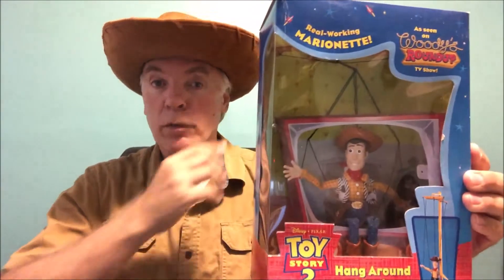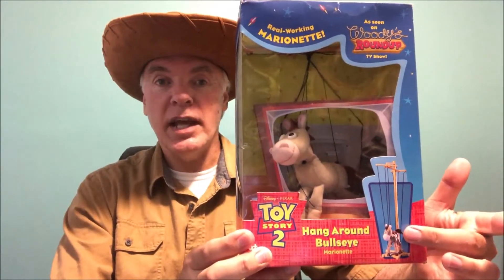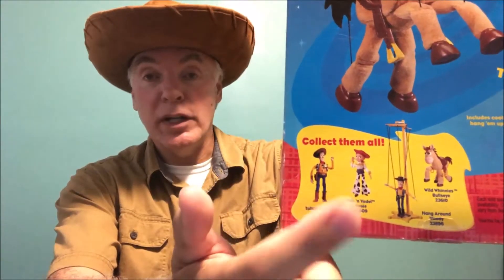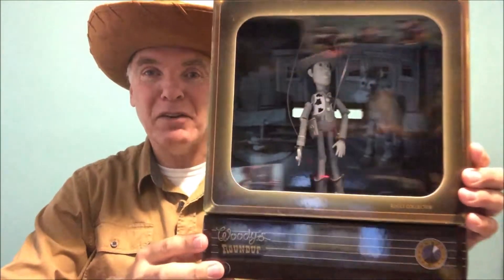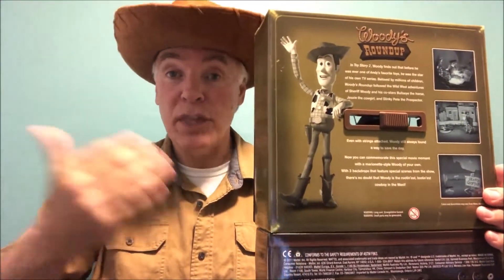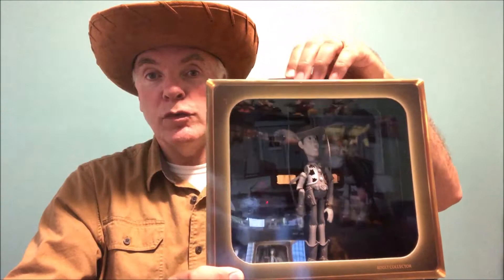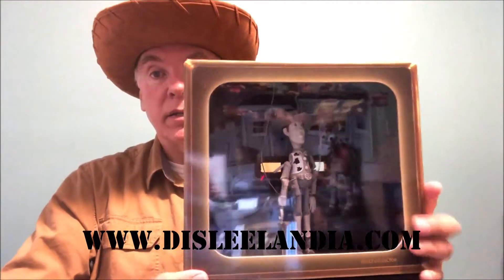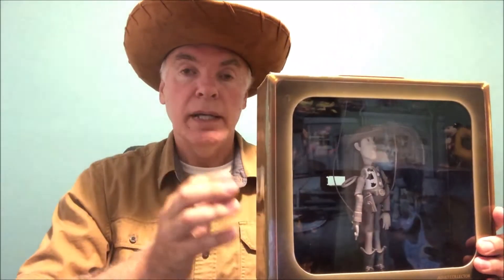Woody's Roundup Adult Collector Marionette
If you love the character of Woody from the Toy Story movies, I have a wonderful collectible for you! Not quite straight from the 1950s television show WOODY'S ROUNDUP comes a cowboy marionette ready to fire your imagination. Play along with me as I give you some background information on the piece and conclude with a little impromptu puppet show!

for the companion post with much more information on its history along with copious amounts of pictures to provide you with everything you'd ever need to know about the Woody's Roundup Adult Collector Marionette.